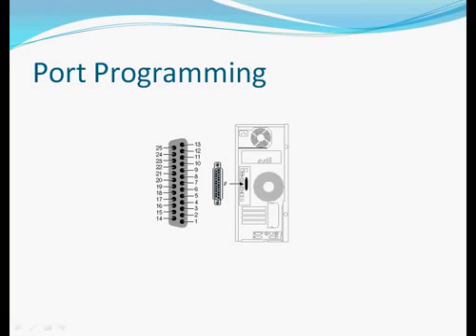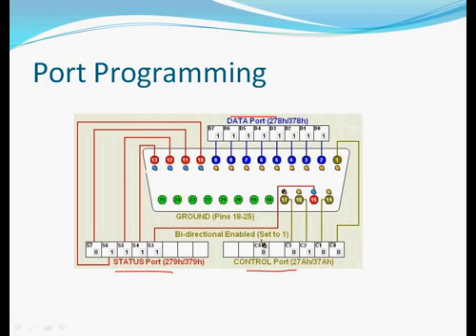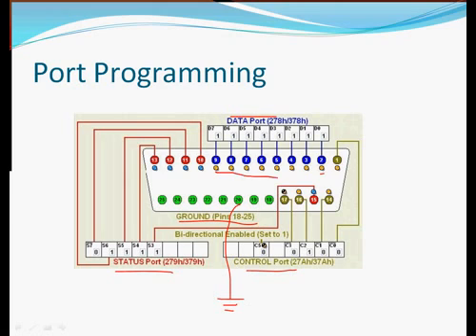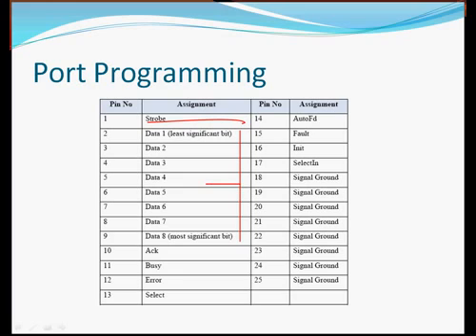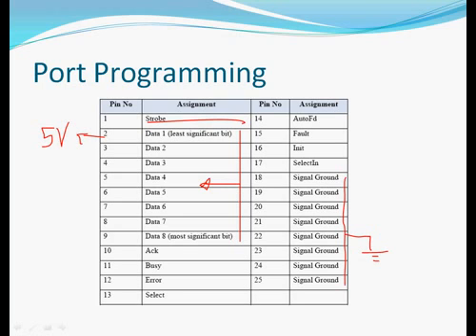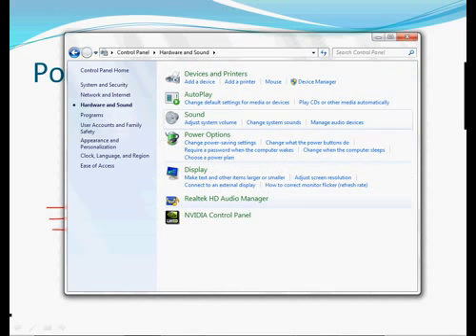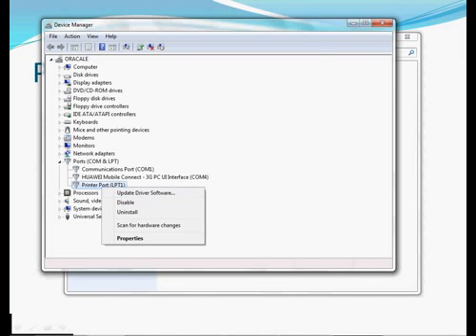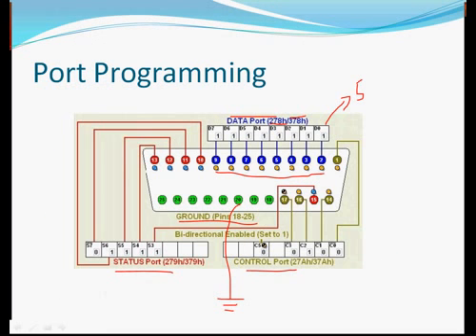Parallel port programing part 2_2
Parallel port programing part 2 continue